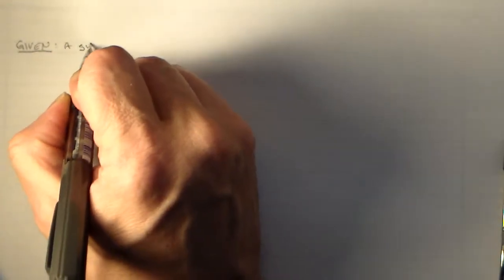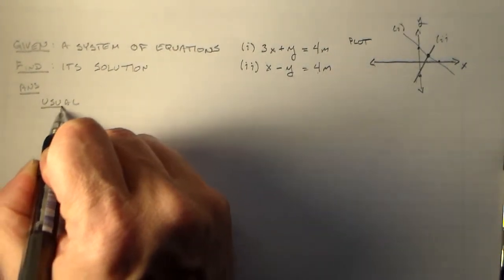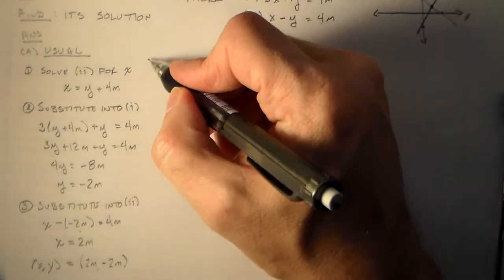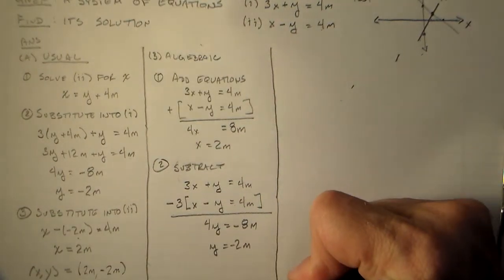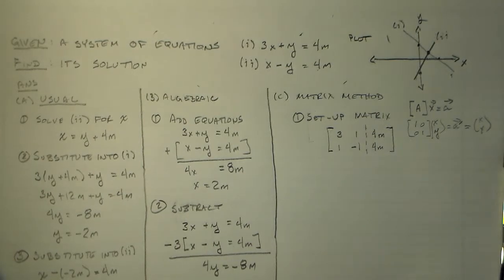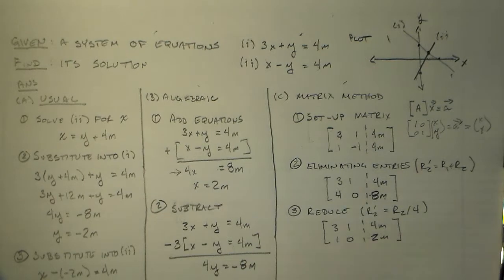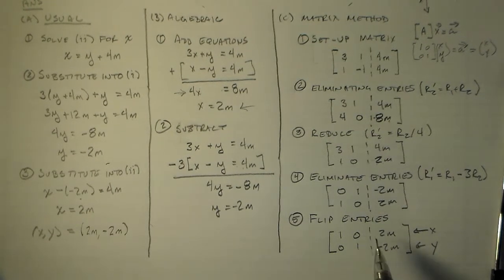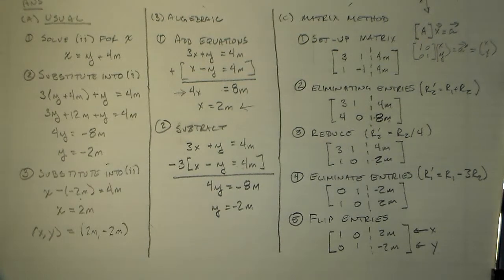Three Ways to Solve a System of Equations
A two equation and two unknown system of equations solved three ways.